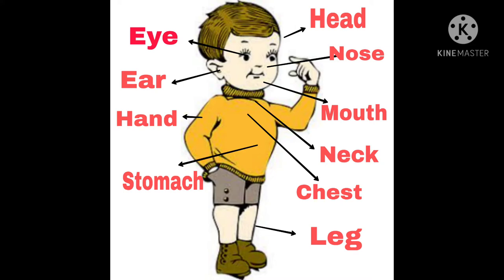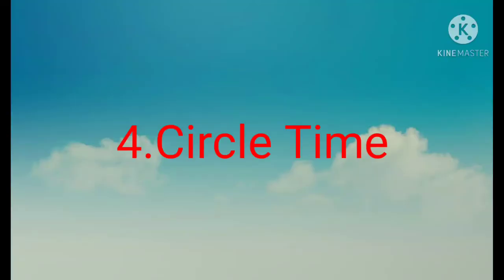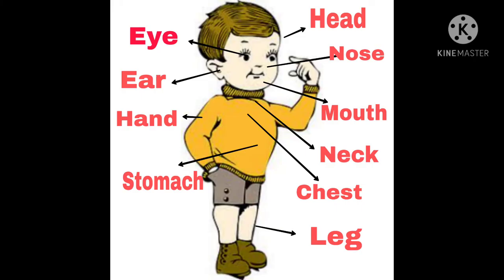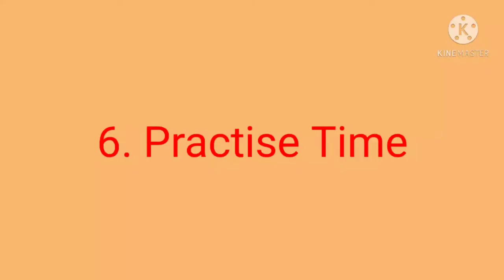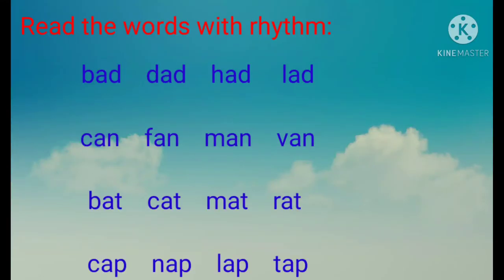My Body parts 1st class english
This is 1st class english lesson Andhra pradesh state board